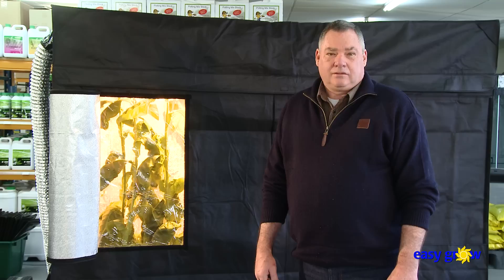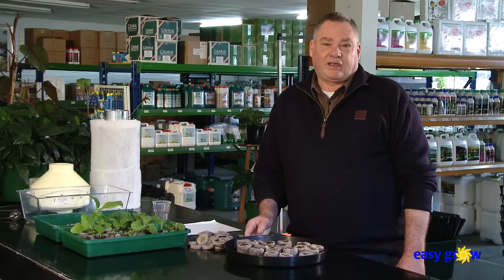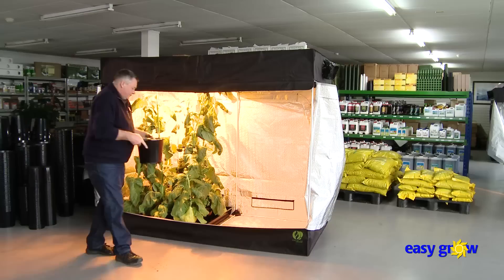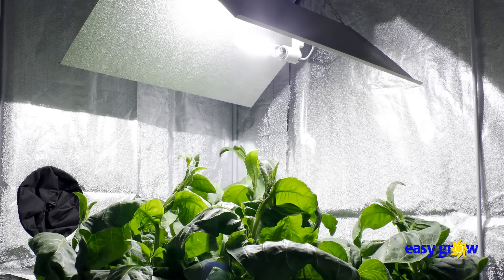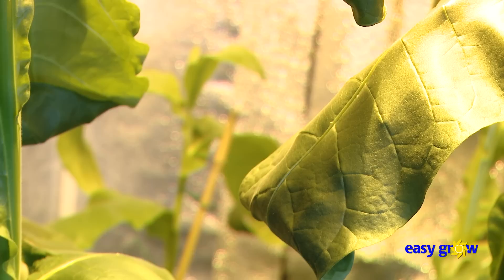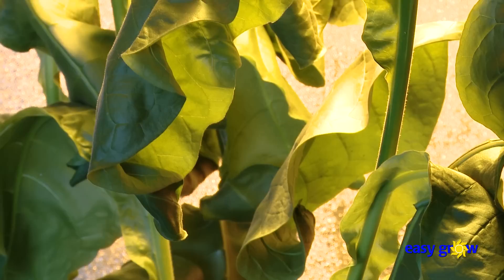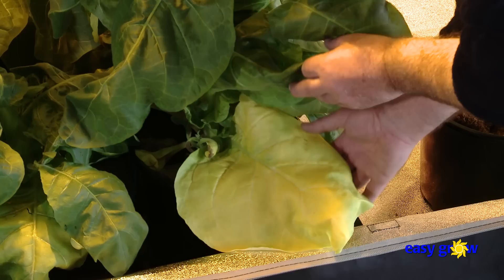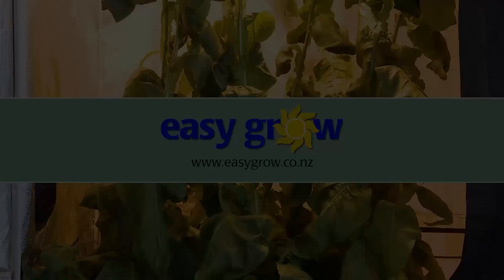EASY GROW - Indoor Tobacco Growing Demonstration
This is a tobacco growing demonstration performed by Keith Millar, proprietor of Easy Grow Greeneries.